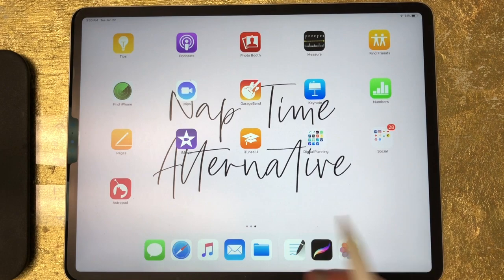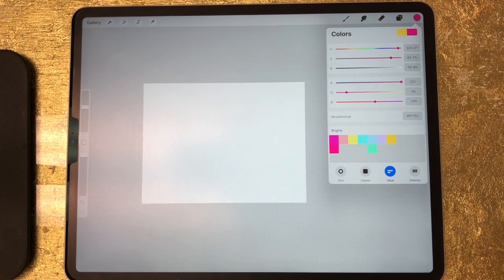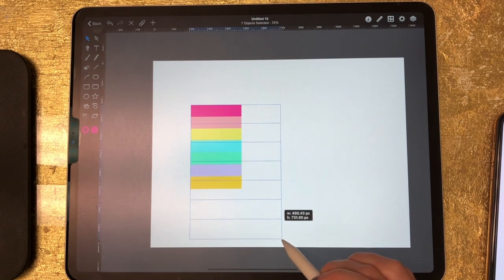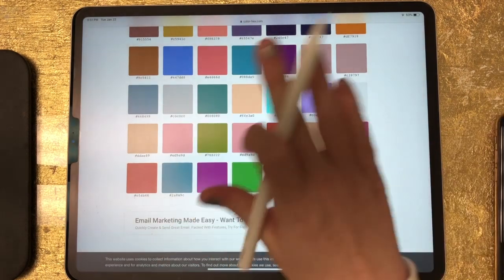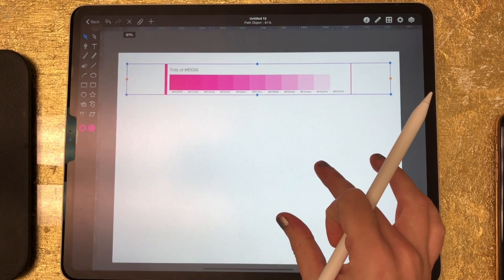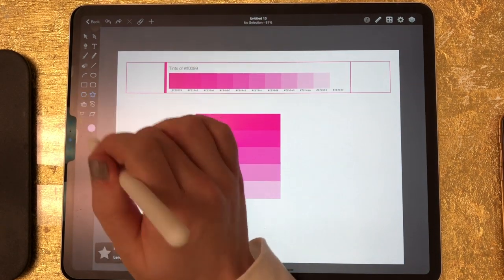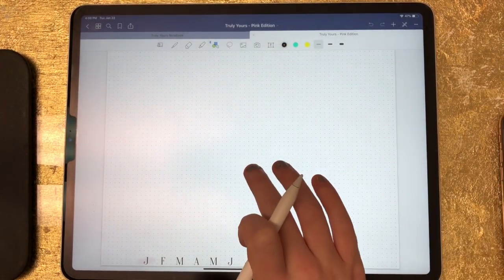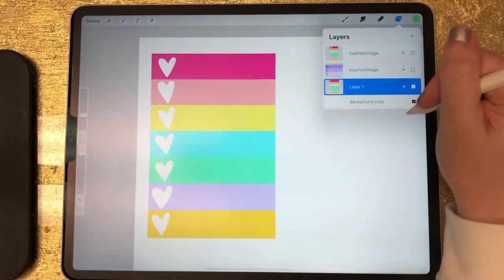Make Your Own Digital Planner Stickers: Checklist Edition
Hi guys!! In this video, I show you how you can make your own digital checklist stickers in an app called Graphic! In this video, I also use an app called Procreate -- but 99% of this is done in Graphic!

I go into A LOT of detail in this video, so make sure you check out the timestamps below in case you want to skip around.

Time Stamps:

1:05 - Open Graphic App & Start a New Canvas
-- RAINBOW CHECKLIST WITH HANDDRAWN HEARTS --
1:50 - Creating a rectangle in Graphic
2:29 - Copy & Paste in Graphic
3:38 - Resizing in Graphic
4:04 - Getting Hex Codes from Procreate
5:44 - Changing Rectangle Colors in Graphic
8:58 - Copy in Graphic & Paste to Procreate
9:31 - Erasing Hearts in Procreate
- OMBRE CHECKLIST WITH SYMMETRICAL STARS -
12:28 - Getting Colors from the Color Hex website
13:42 - Getting Color Tints from Color Hex
15:02 - Deleting Objects in Graphic
15:44 - Setting Up Tints Cheat Sheet
16:58 - Create a Rectangle in Graphic
17:16 - Copy & Paste in Graphic
17:39 - Changing Rectangle Colors in Graphic
20:07 - Creating a Star in Graphic
21:19 - Removing Fill Color in Graphic
21:52 - Aligning Stars
23:16 - Resizing in Graphic
- USING AS DIGITAL STICKERS -
23:56 - Copying in Graphic & Pasting in GoodNotes 5
25:02 - Copying in Procreate & Pasting in GoodNotes 5
25:41 - Saving Image in Graphic
27:24 - Saving in Procreate

Materials Used:
Apple iPad Pro (12.9")
Apple Pencil
Apple Pencil Cover